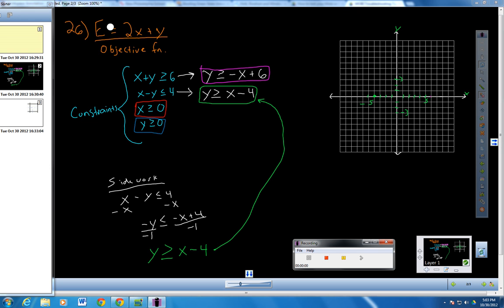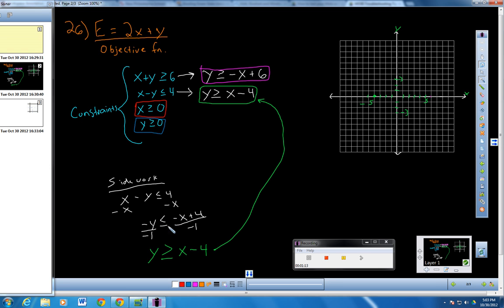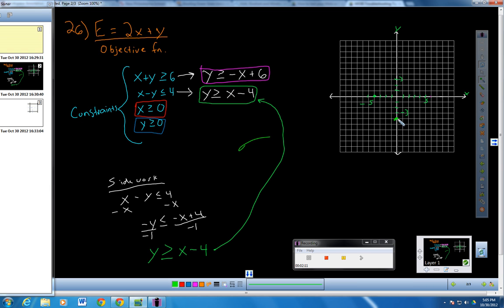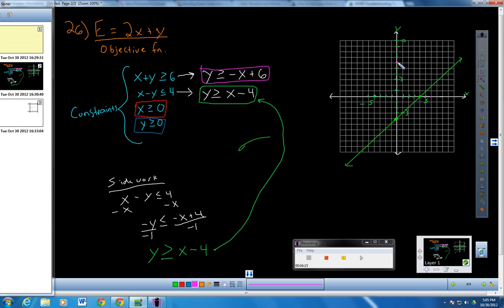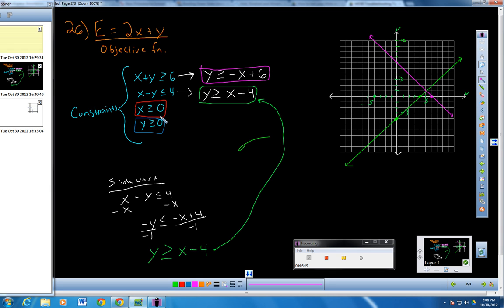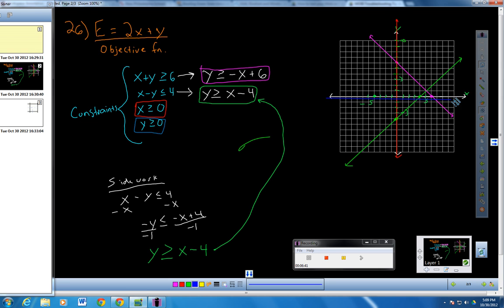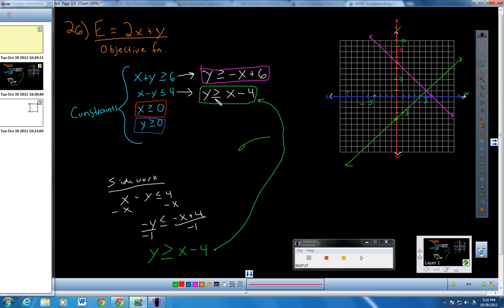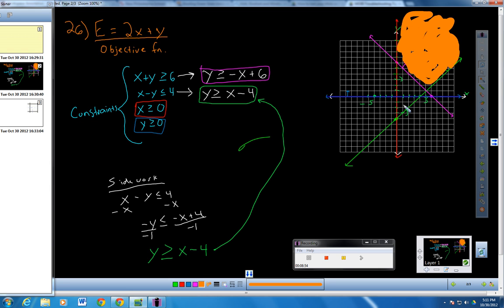a2cp 3 5 identifying a feasible region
This video shows how to identify the feasible region of a linear programming question when given the constraints and the objective function.  This particular example ends up being "unbounded" so it has no maximum.